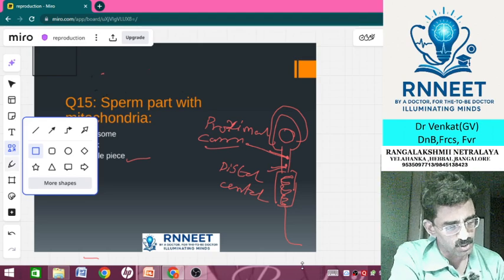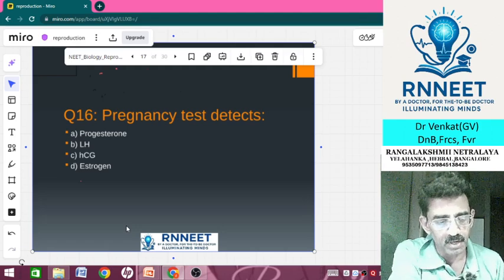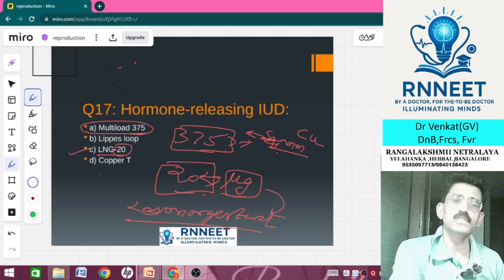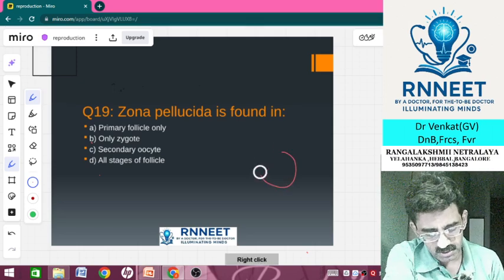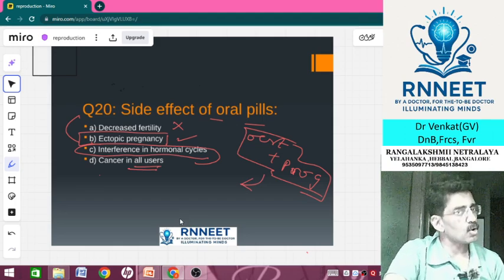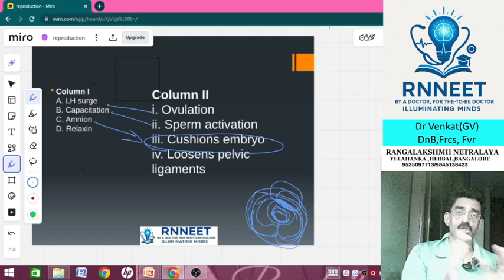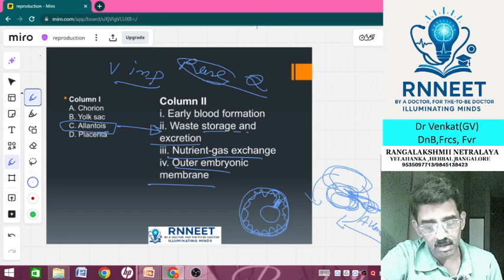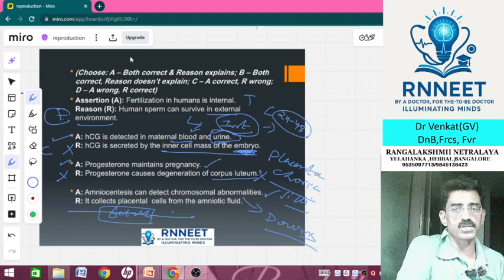Human Reproduction -2 NEET MCQ ULTIMATE GUIDE revise &practice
📚 Welcome to RNNEET — where a doctor trains future doctors!

In this video, we dive into the **toughest MCQs from the chapter Human Reproduction**, designed specifically for serious NEET aspirants targeting NEET 2025.

🔥 Challenge your preparation with high-yield, NCERT-based, tricky questions often asked in **NEET Biology** exams.

💡 Watch, solve, and boost your score!

🎯 Key Topics Covered:
- Human reproduction NEET questions
- Tough NEET biology MCQs
- Concept-based tricky questions
- NCERT chapter insights

🧠 NEET Preparation by a Doctor for the To-Be Doctor.

Human reproduction tough questions

NEET 2025 human reproduction

Human reproduction NEET important questions

NEET chapter-wise questions biology

NEET 2025 biology preparation

Reproduction in humans NEET

NEET tough MCQs with answers

NEET 2025 strategy biology

NEET crash course human reproduction

NEET practice questions biology

Human reproduction previous year questions NEET

NEET mock test biology

Important NEET MCQs human reproduction

NEET entrance biology quiz

NEET biology MCQ challenge

NEET coaching online

Best NEET biology questions

✅ Criticism
✅ News reporting
✅ Teaching
✅ Scholarship
✅ Research